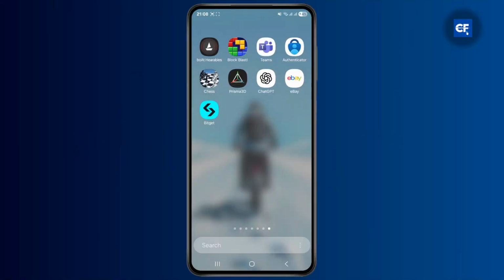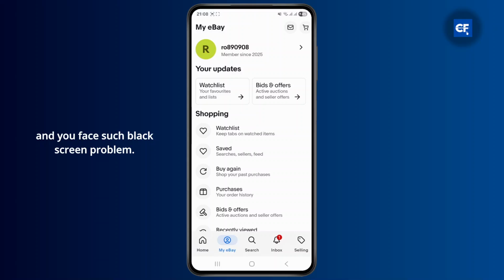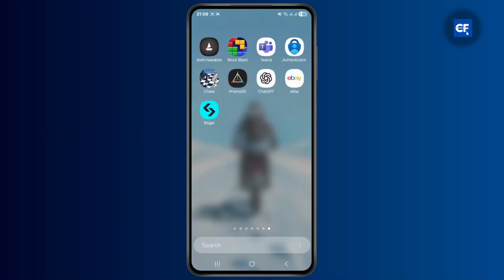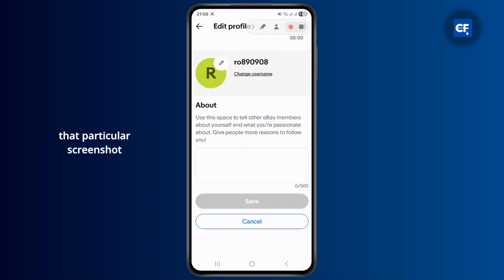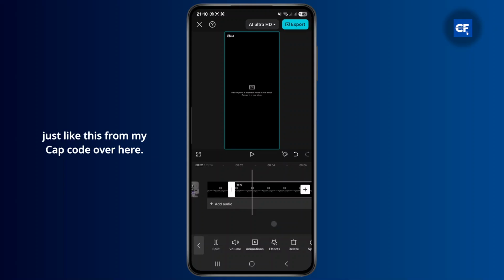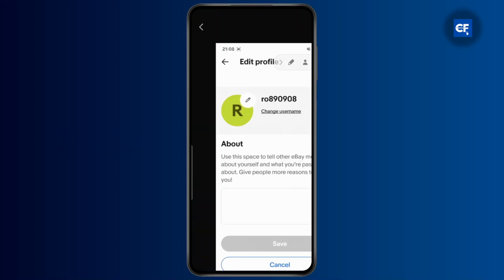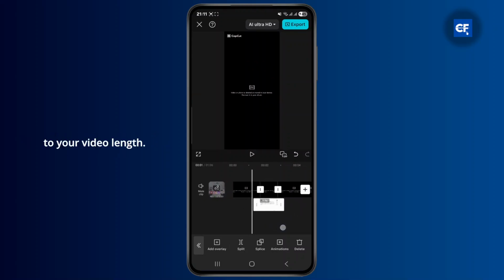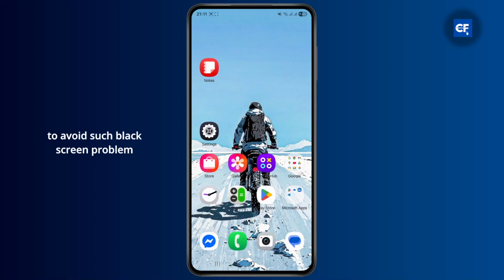How to Screen Record Restricted App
How to Screen Record Restricted App (2025)! Want to screen record apps that usually restrict recording? This video will guide you through the steps on how to screen record restricted apps quickly and easily. Whether you're asking, "How do I screen record a restricted app?" or need help bypassing screen recording restrictions safely, this tutorial has you covered. Learn the tools and settings to capture your screen without interruptions. Watch now to see how you can screen record restricted apps today!

Timestamps:

00:00 How to Screen Record Restricted App
00:10 How Do I Screen Record a Restricted App?